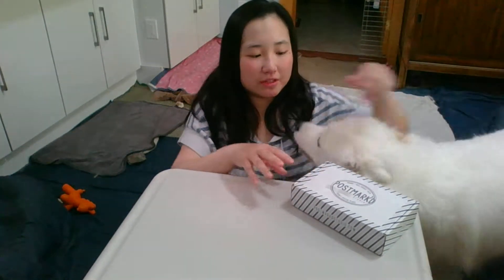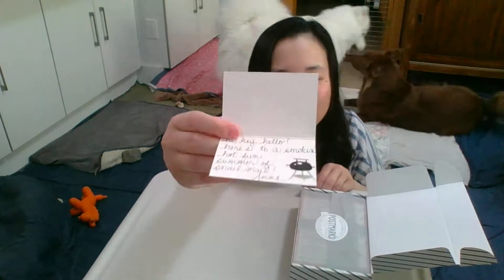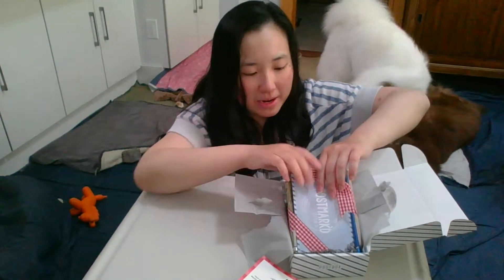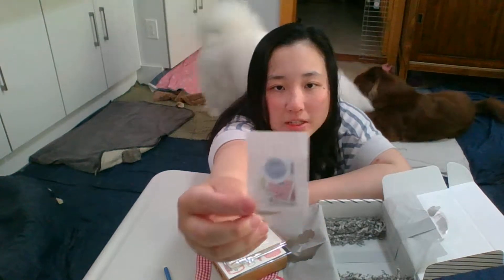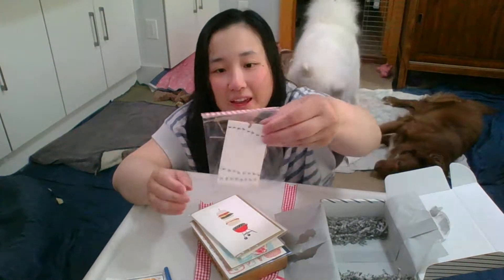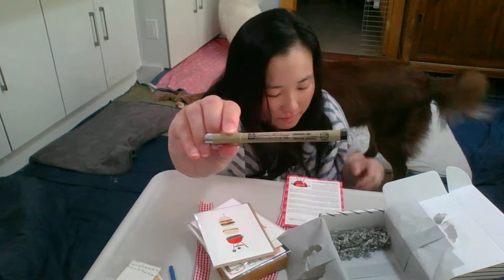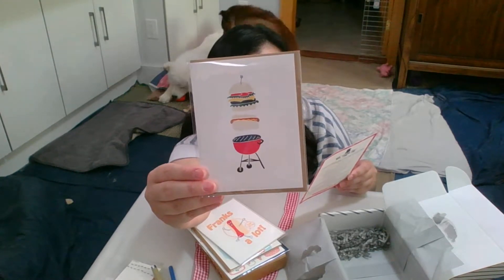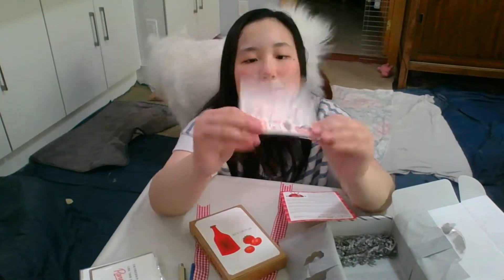PostBox June 2018 Unboxing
Unboxing my June 2018 PostBox subscription box.